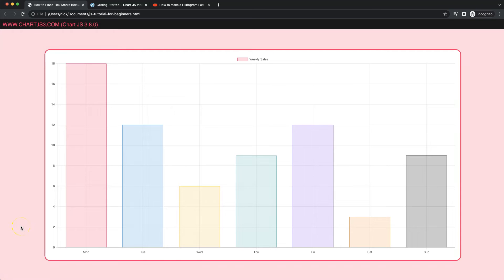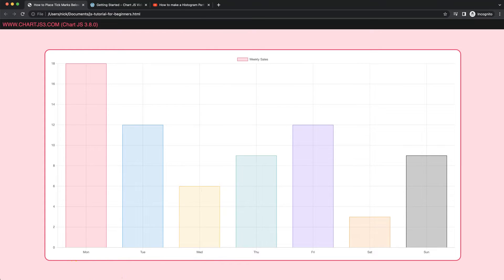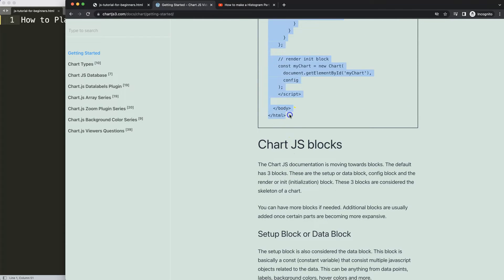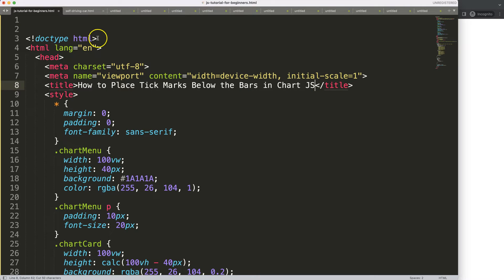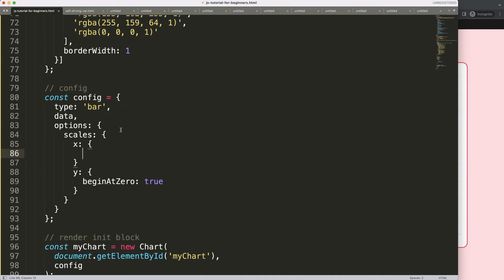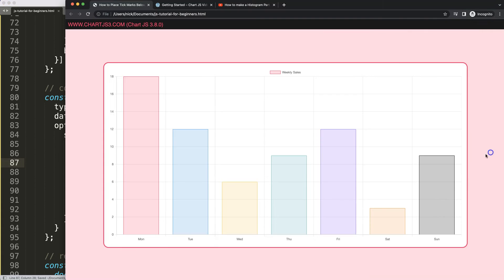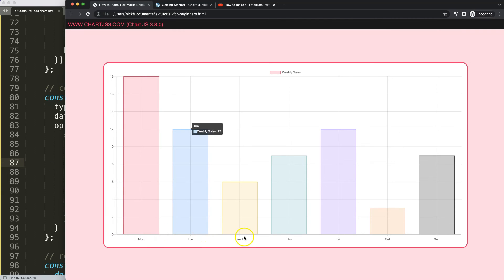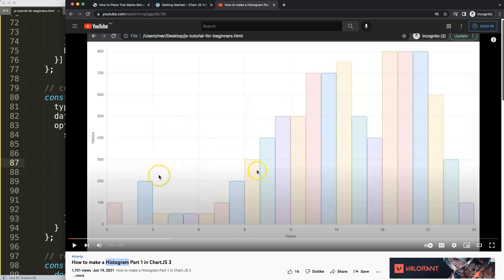How to Place Tick Marks Below the Bars in Chart JS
In this video we will explore how to place tick marks below the bars in chart js. By default they are always place at the sides of the bars. This is because it is considered a category axis, where the labels is considered an item without any range. Usually for numbers the opposite is as the value is considered a range of numbers.

▬ Materials/References  ▬▬▬▬▬▬▬▬▬▬

Chart JS Dashboard Series:
👍 Most Liked Video Series:

▬ About Us  ▬▬▬▬▬▬▬▬▬▬▬▬